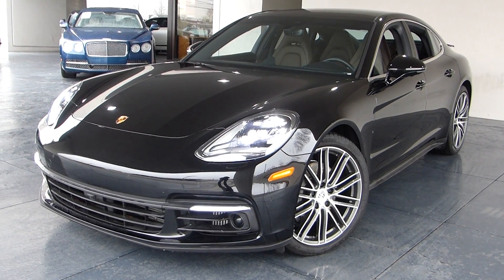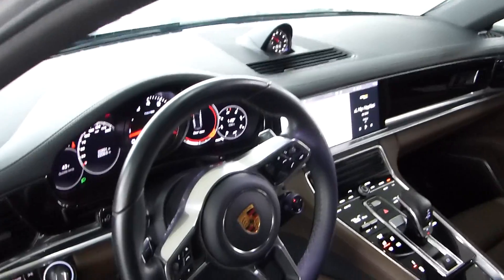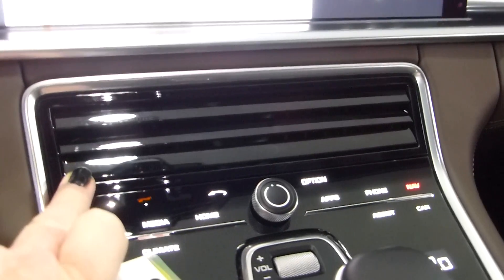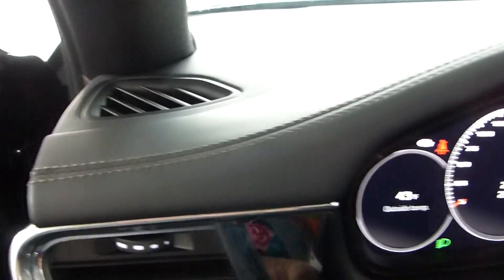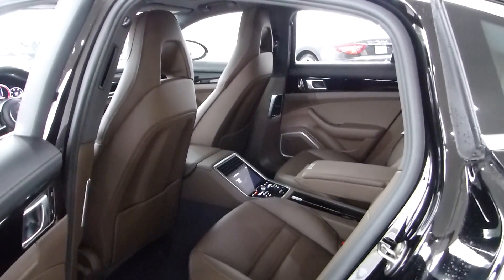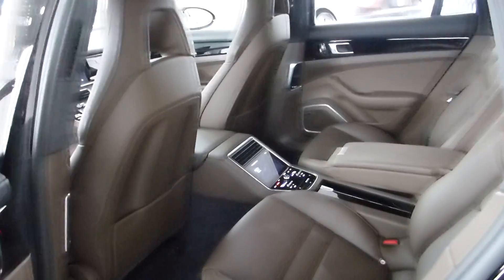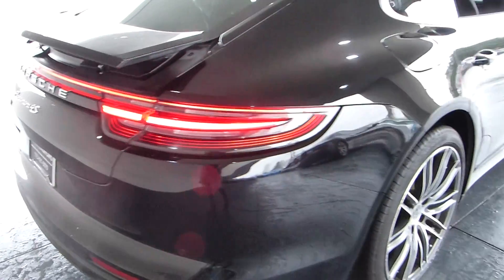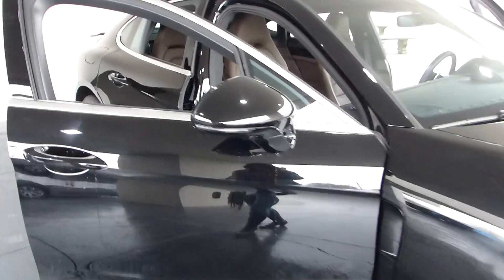2016 Porsche Panamera GTS [ stock: 16735A ]00261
2016 Porsche Panamera GTS [ stock: 16735A ]walk around